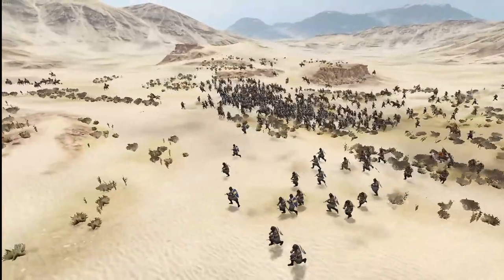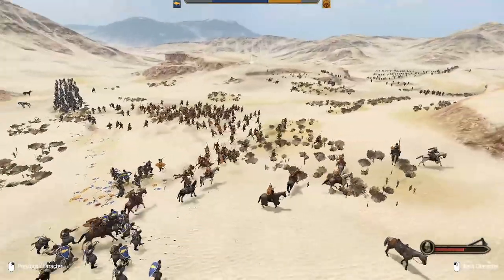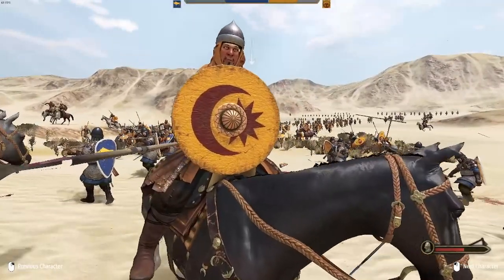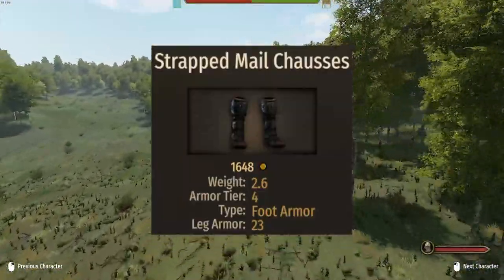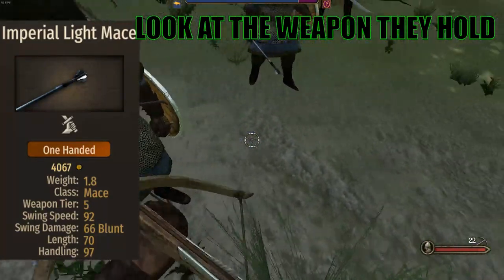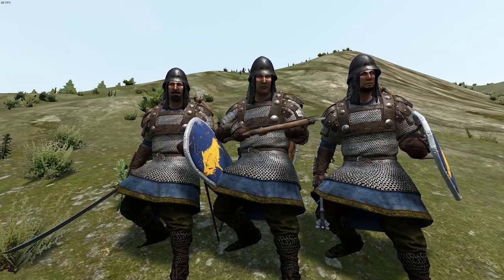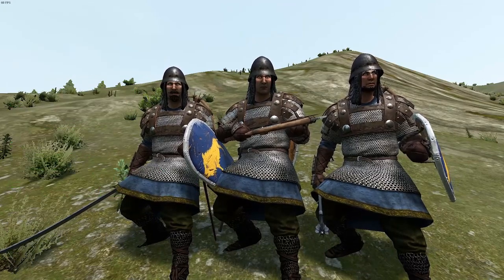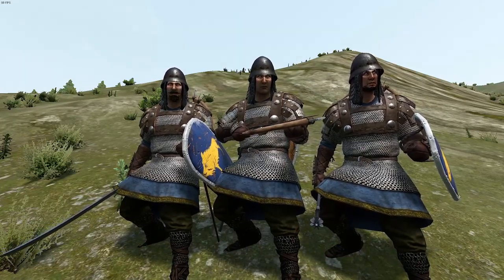Bannerlord Units Guide: Sergeant Crossbowman. Is This The Best Crossbowman In The Game?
In Depth Sergeant Crossboman breakdown.
Is this unit the best crossbow in game? Watch the video to find out